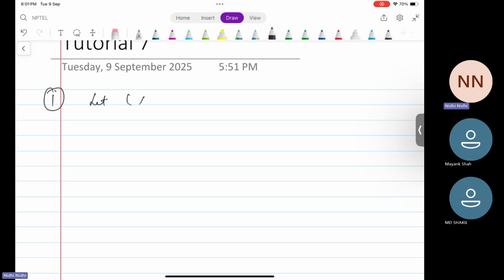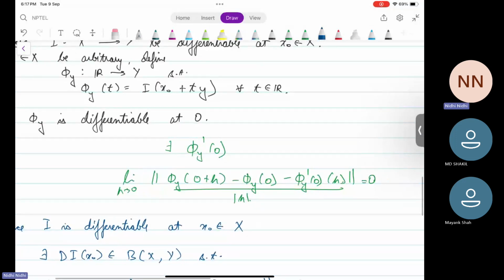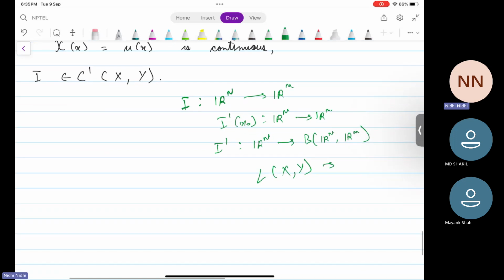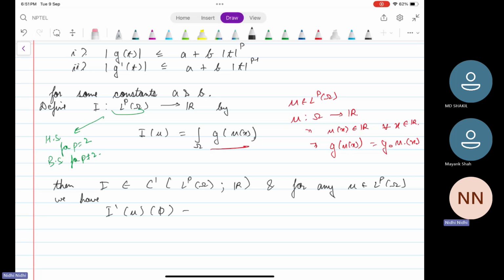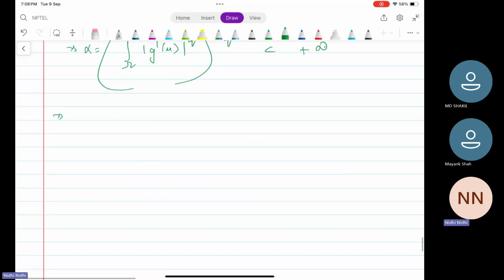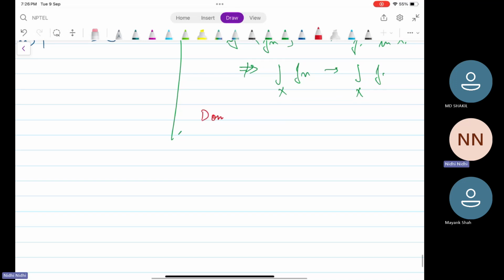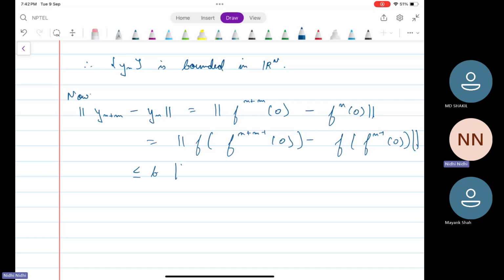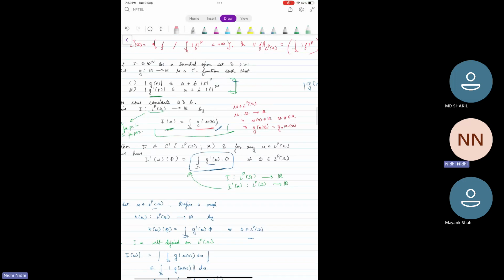Real Analysis II Tutorial 7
This is our 7th tutorial session for this course, where we discuss some problems related to differential calculus and fixed point theory.